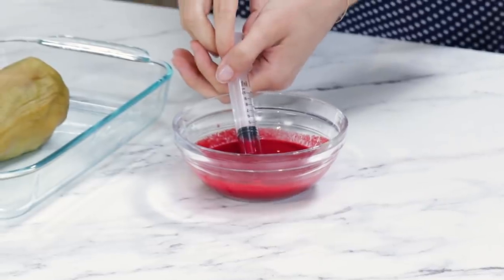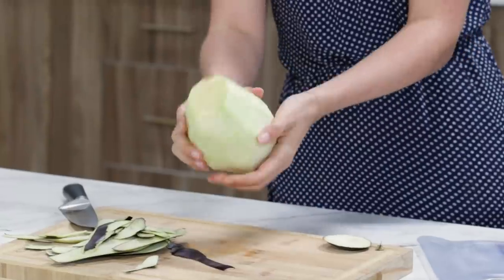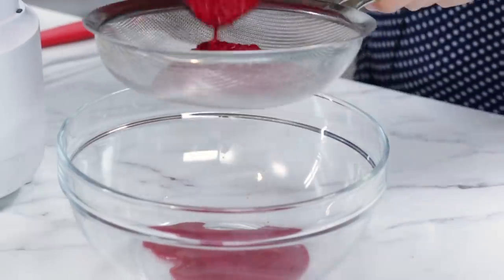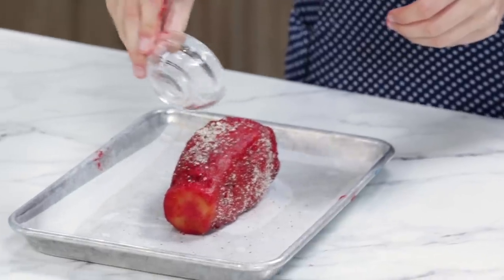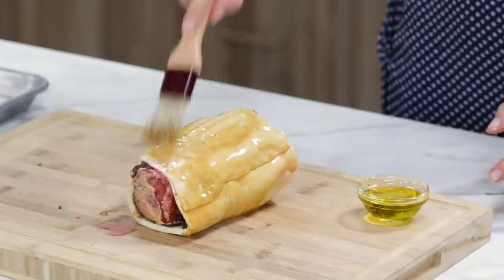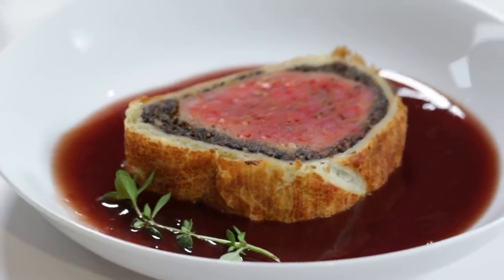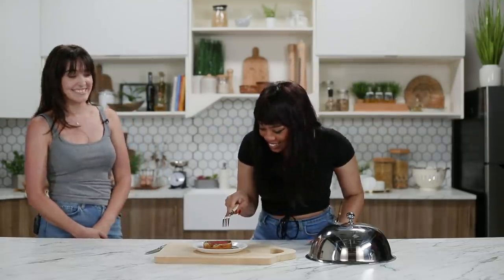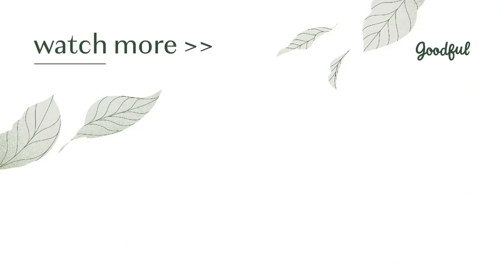I Made Beef Wellington Out Of Eggplant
Merle ) tries a to veganize the legendary Gordon Ramsay's signature dish, beef wellington.. Recipe

MUSIC

STILLS
Golden Star isolated on white background
hudiemm/Getty Images

Hands puts bowl with beaten egg close to formed raw beef Wellington. 4k video
Dumitru Bustiuc/Getty Images
Alpha (Transparent) Channel, 4K Hand Drawn Cartoon Liquid Transition Animation, 2D Anime, Manga, Flash FX, Comic Elements, Backgorund, Pre-rendered, Drop, Ink, Brush, Water, Ideal for Game Developers, Movies, Cartoons, Video-Music, Events
CreativeSource/Getty Images
Plate with Beef Wellington served with fried potatoes and Spinach.
Aleksei Milanichev/Getty Images
'Hermanos Torres' Reopen Their Restaurant After Coronavirus Outbreak
Cesc Maymo/Getty Images
Beef Wellington beginning of preparation
THEPALMER/Getty Images
Beef Wellington getting color on the pan
THEPALMER/Getty Images
Rolling up Beef Wellington with mushroom mix and ham
THEPALMER/Getty Images
Sparkling star 2d green screen
Mageed/Getty Images
INTERVIEW - David Chang at WSJ Mag 2018 Innovator Awards
Getty Images Video/Getty Images
Anthony Bourdain at the Primetime Creative Arts Emmy Awards
Nexstar - KTLA, Los Angeles/Getty Images
Gordon Ramsay promotes new book
ITN/Getty Images
Sharon Bridgewater jailed for fraud
ITN/Getty Images
Classic US snacks 'with a twist' on offer at Oscars after-party
Press Association/Getty Images
Chefs cooking in a catering kitchen
Sky News/Film Image Partner/Getty Images
INTERVIEW - Gordon Ramsay on being at the event, on Elton John, and on the event menu at the 23rd Annual Elton John AIDS Foundation Academy Awards Viewing Party Sponsored By Chopard, Neuro Drinks And Wells Fargo
Gordon Ramsay at The London West Hollywood
WireImage House/Getty Images
WireImage House/Getty Images